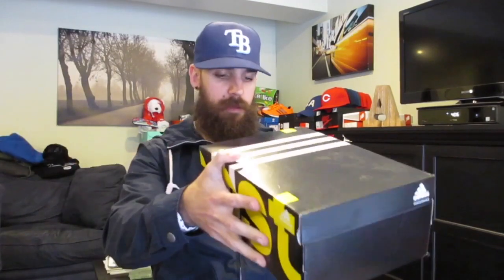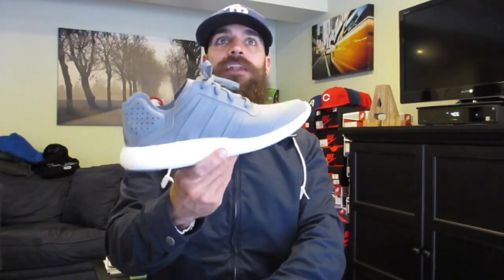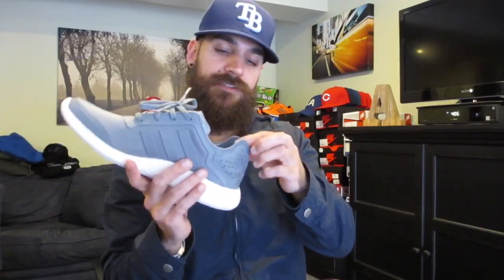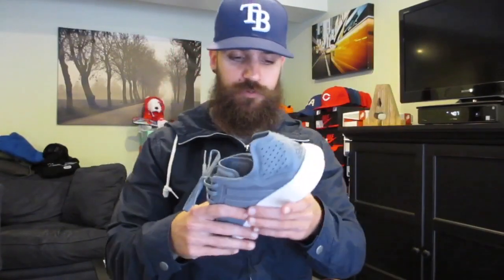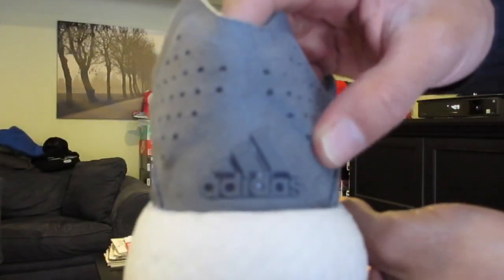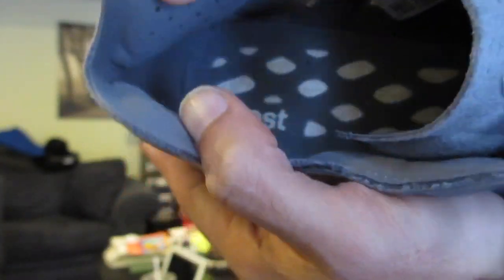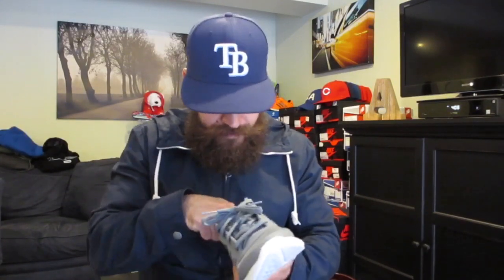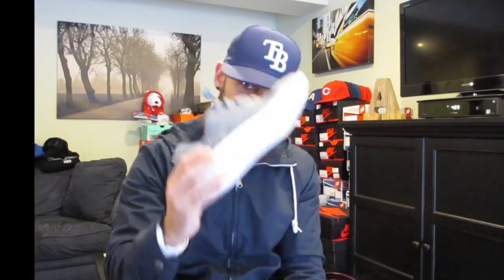MALL STEAL SNEAKER PICK UP!💸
Vine: YoAnty